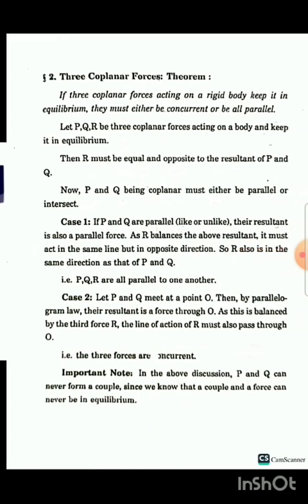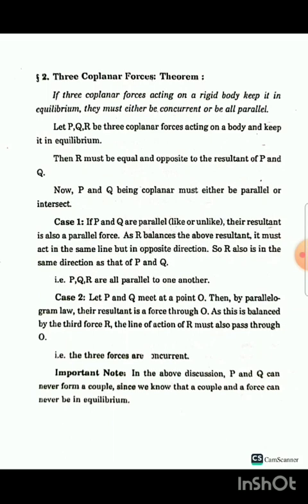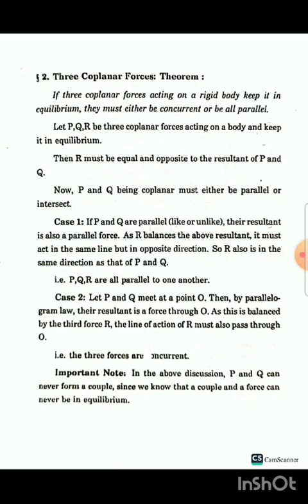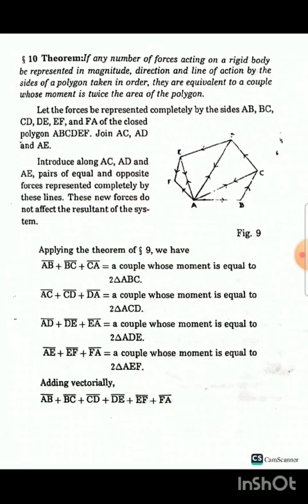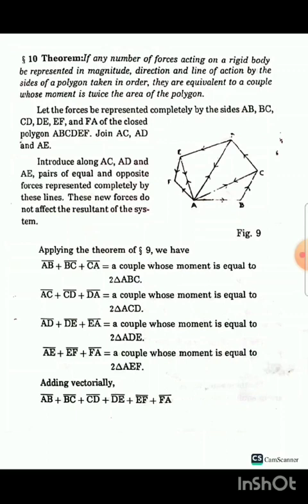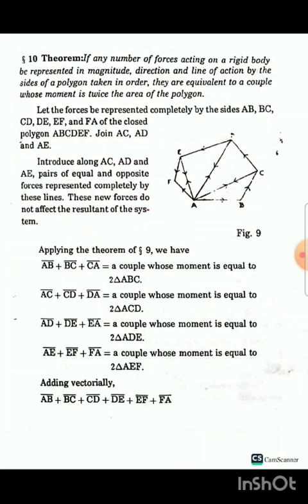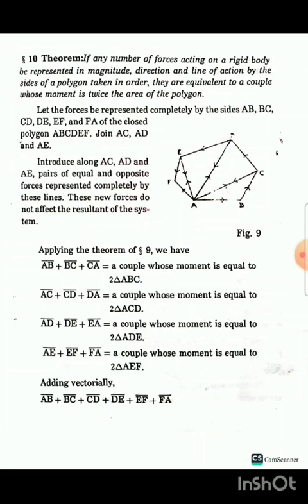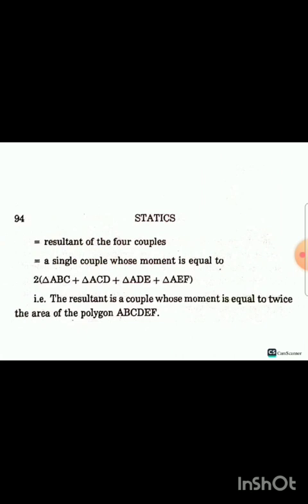Theorem on Three Coplanar forces